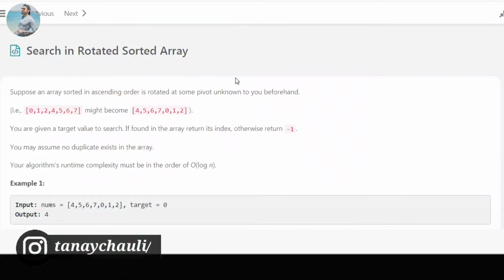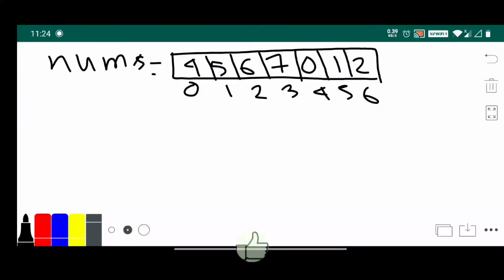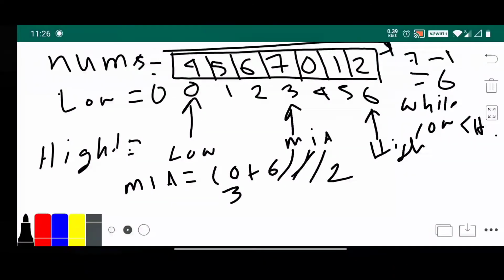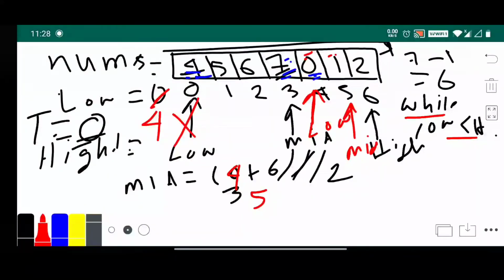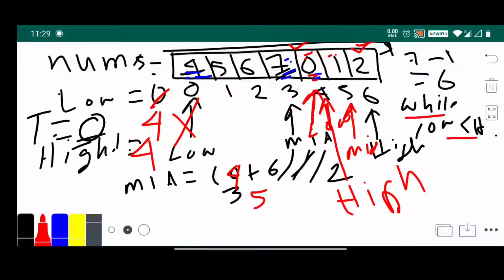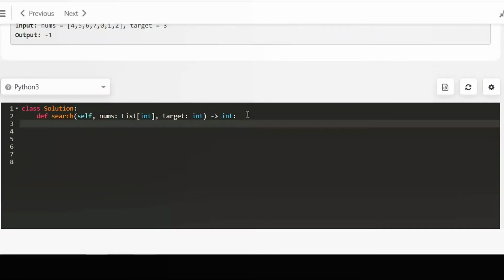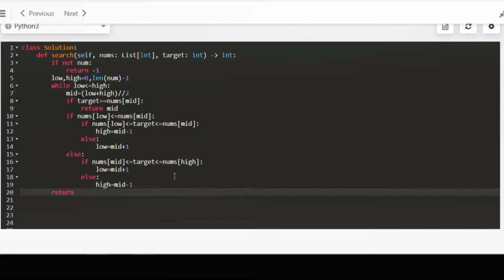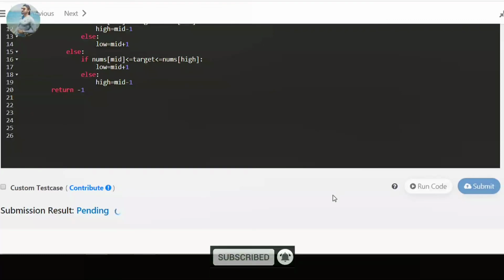search in rotated sorted array | leetcode problem 33 | Amazon interview question | python solution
In this video I had explained most common interview question search in rotated sorted array solution in python .
This question is asked in Apple and Google interview.